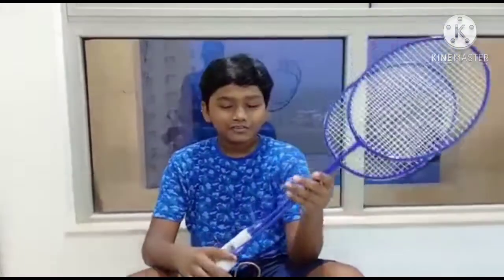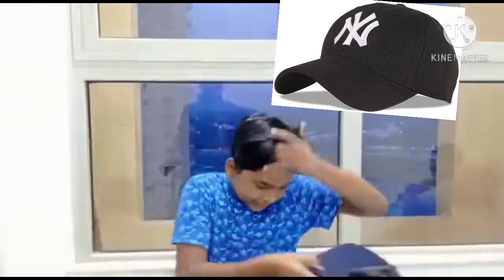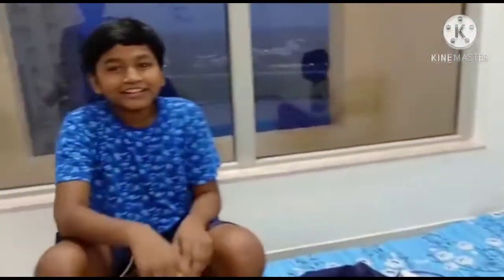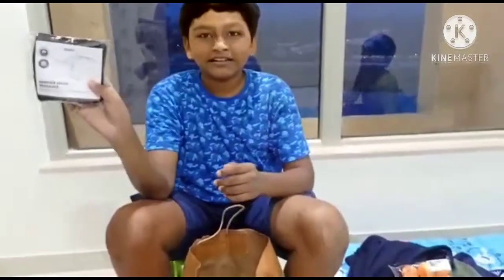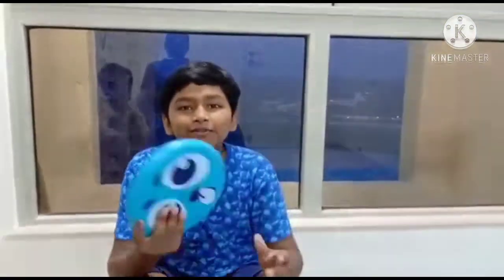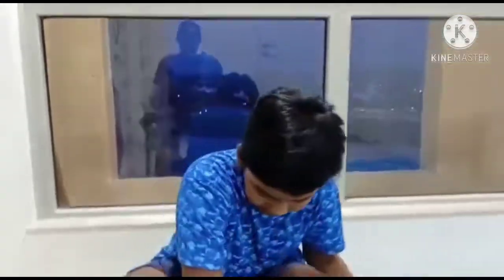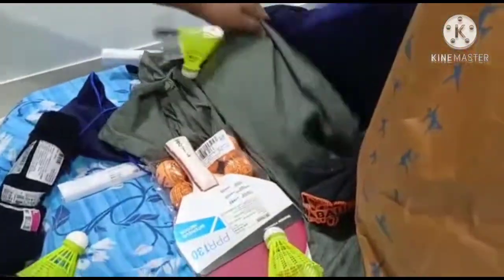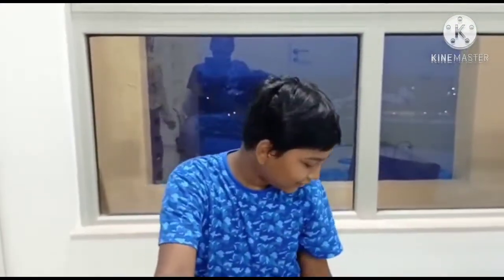Decathlon Sports products shopping - unboxing - Part 2